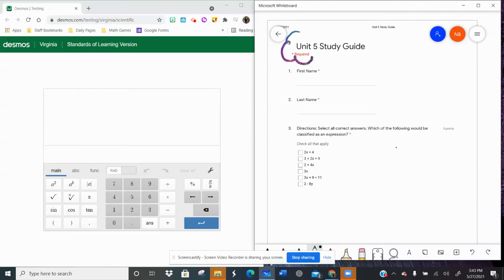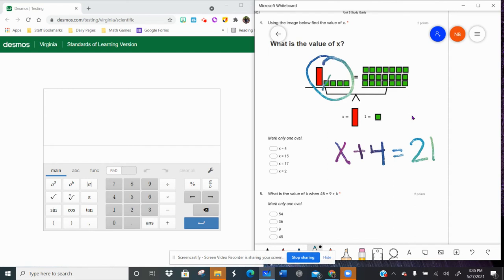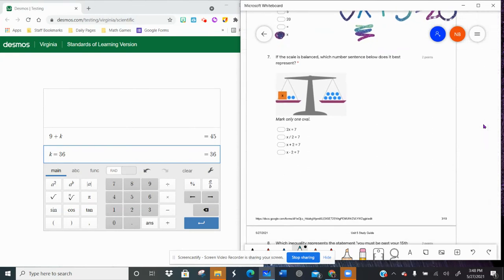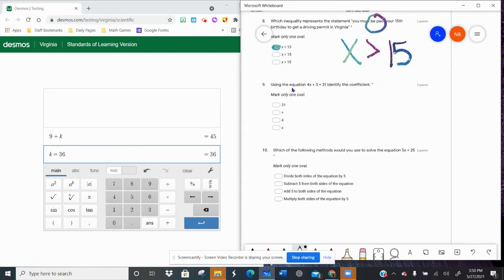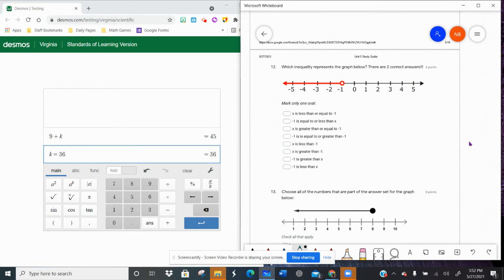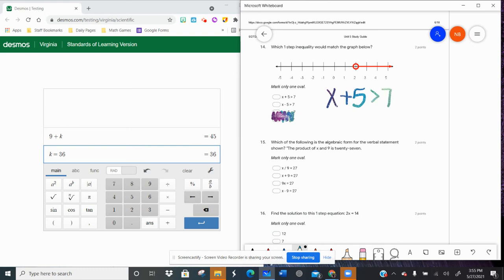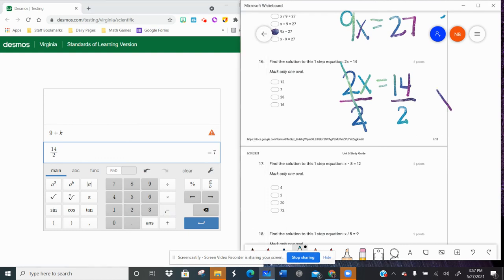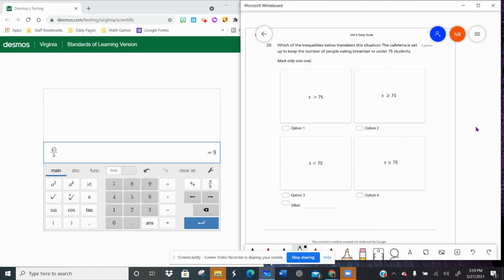Unit 5 Study Guide